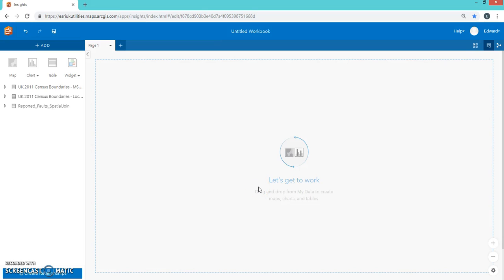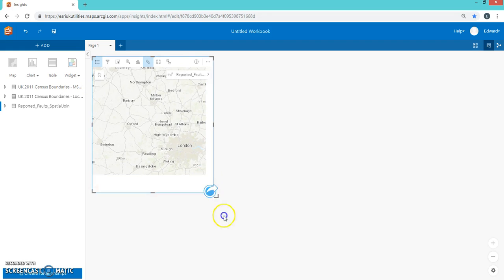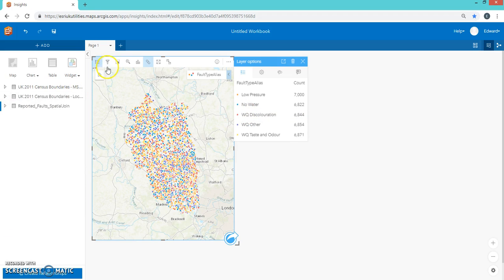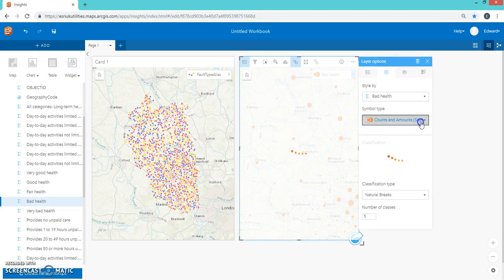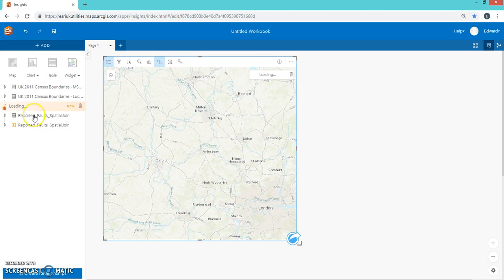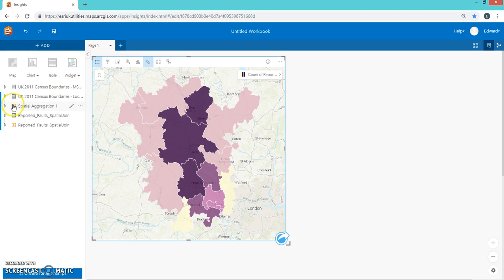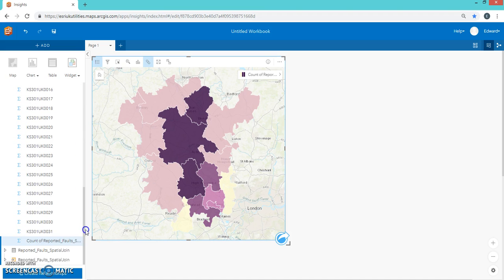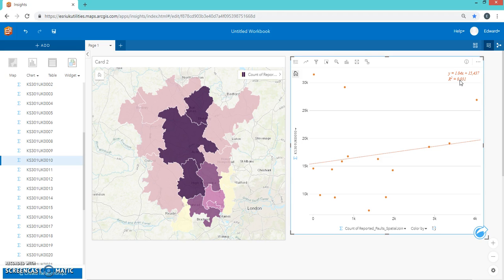Esri UK Utilities Water Quality Insights Demo